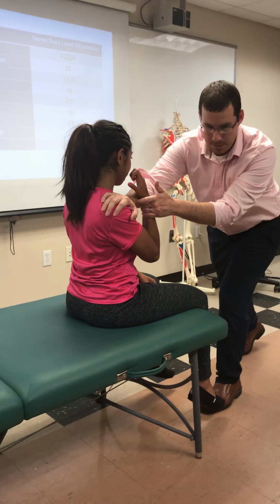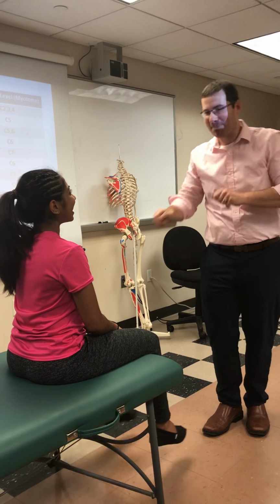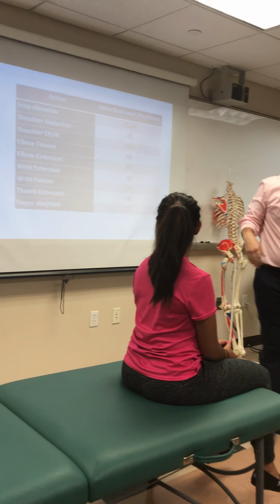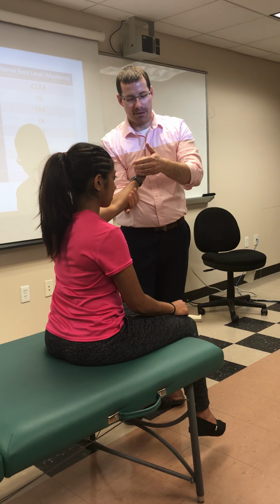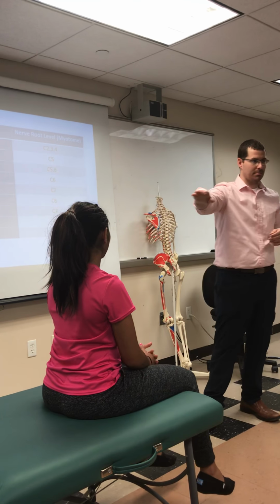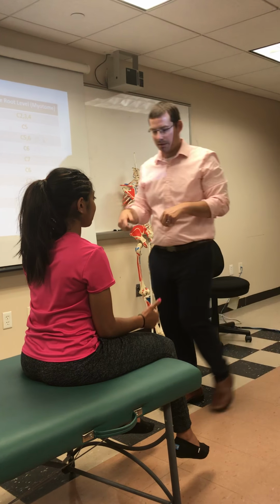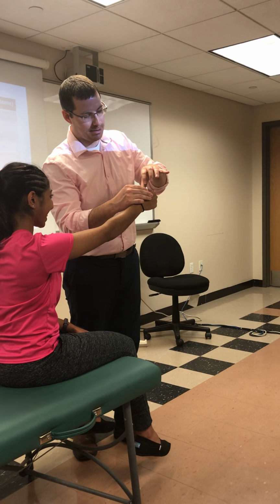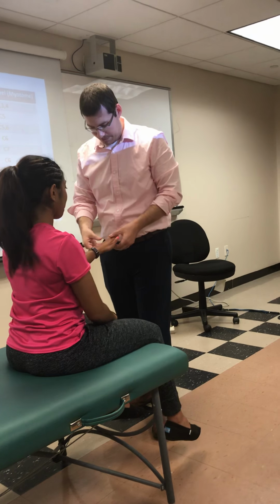5/13_MS2_Part17 (Myotome Assessment)